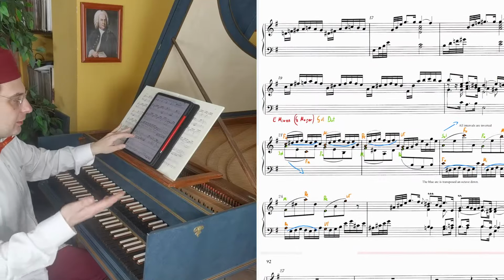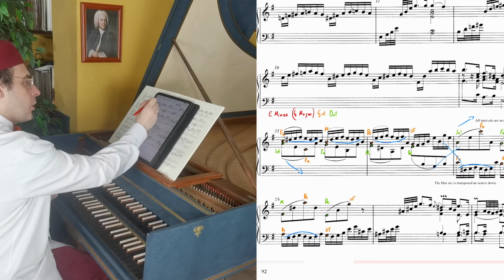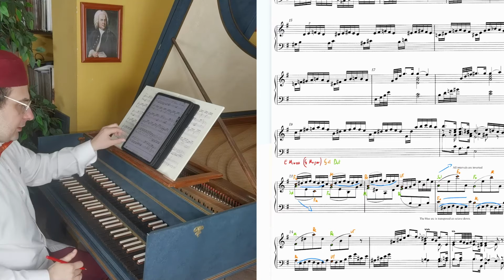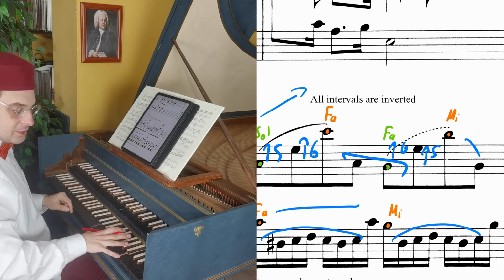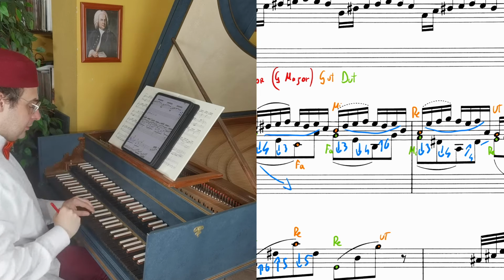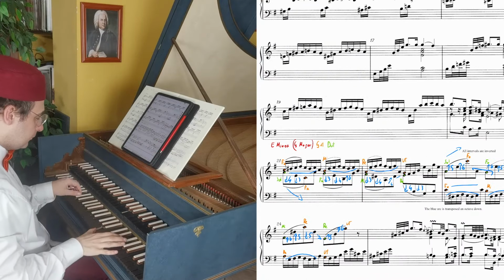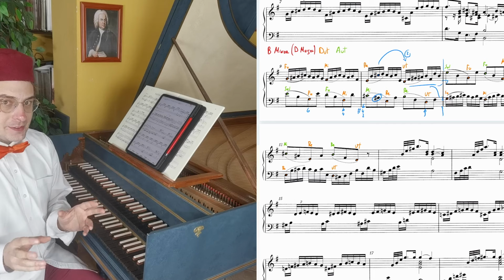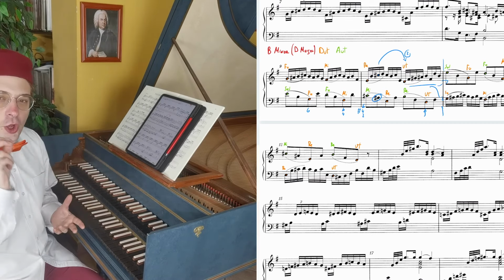The ART of VARIATION! Marvelous example in J. S. Bach Partita 6 in E Minor BWV 830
🧙‍♂️ Tell me how I can help you!

🎹 Learn Online: What, How, and When you prefer! Discover the Musicus Practicus Academy!
Your Personal 1 to 1 Musical Apprenticeship!
Discover how you can be guided by me!
🧙‍♂️ Gain the Privileges of a Musicus Practicus!
Magical musical Resources, guided Tutorials, and Didactic PDFs to unlock and discover!
Send me your musical Recipe!